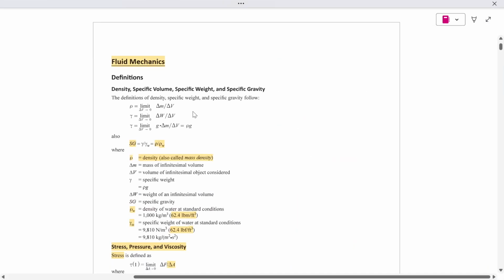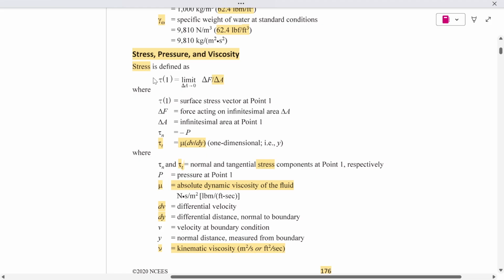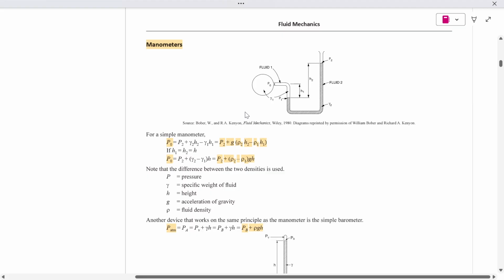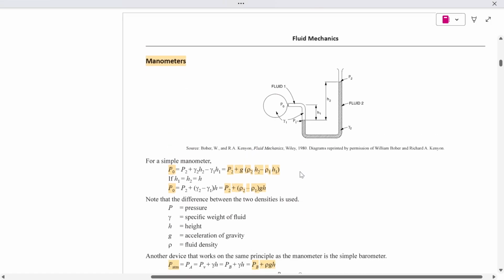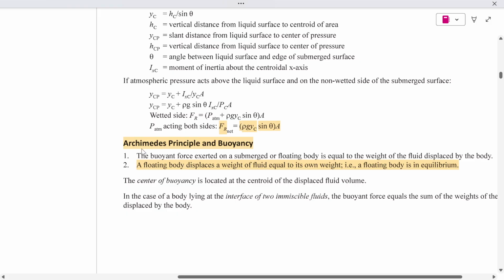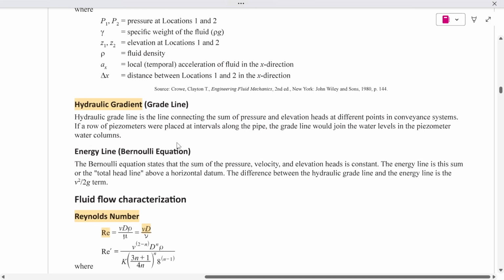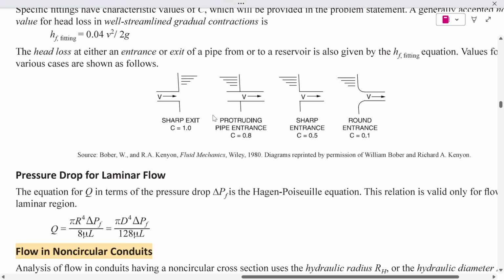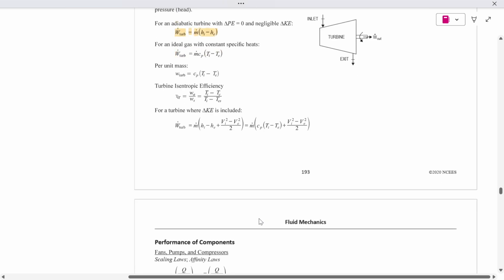Civil FEexam review 2026: How to use reference manual for Fluid Mechanics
🚀 Average Civil Engineer PE – FE Civil Exam Mastery

If you're serious about passing the FE Civil Exam, this channel is built for you.

At Average Civil Engineer PE (ACE), we don’t just teach problems — we break down core concepts, run live FE problem-solving sessions, and track your progress with weekly diagnostic exams to make sure you’re actually improving.

🔥 What You Get Here:

• Concept Breakdown (Core Understanding First)
We simplify complex FE topics so you understand why — not just memorize formulas.

• FE Live Problem Solving
Step-by-step solutions exactly like the real NCEES FE Civil exam.

• Weekly Diagnostic Sessions
Track your performance, identify weak areas, and improve fast.

• Exam Strategy Training
Learn how to solve questions in ~2.7 minutes and manage time like a pro.

• Structured FE Preparation System
No random grinding — focused, high-yield preparation.

🎯 Why This Channel is Different:

Most students fail because they memorize patterns.
We train you to think like an engineer — so you can solve any problem on exam day.

✔ Concept-driven learning
✔ Real FE-style questions
✔ Personalized improvement approach
✔ Designed for working engineers & busy schedules

💡 Who This Channel is For:

• EIT candidates
• Working professionals preparing for FE
• Repeat test takers who want to finally pass

📩 Join FE Civil Live Coaching
Limited seats for personalized attention.